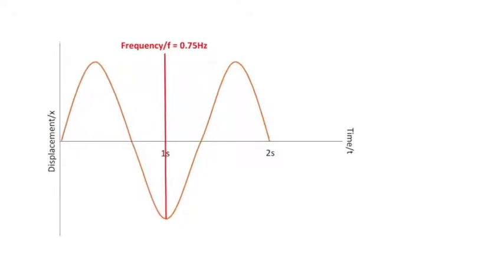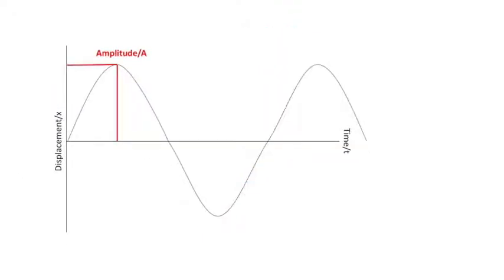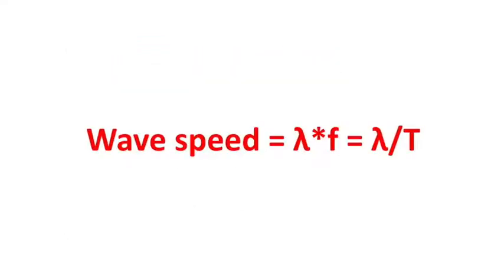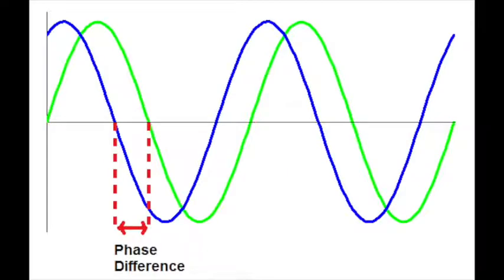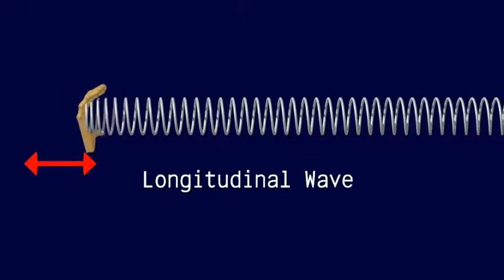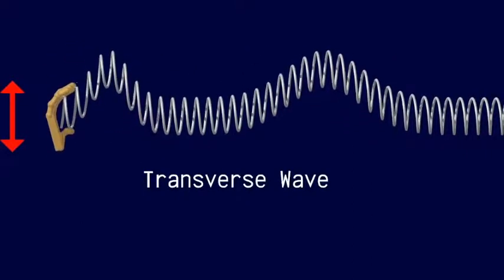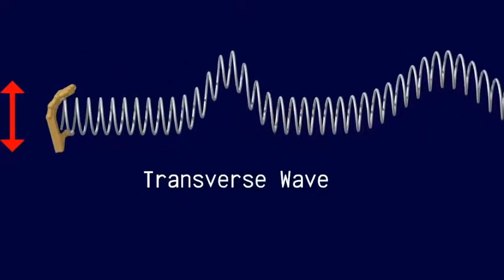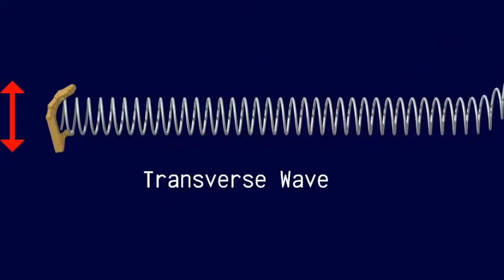Travelling Waves Physics Course II Corr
Physics Oscillations and Waves Elementary/Middle, English

Sources:
- Tsokos, K. (2014). Physics for the IB Diploma. 6th ed. Cambridge: Cambridge University Press.
- Bbc.co.uk. (2014). BBC - GCSE Bitesize: Light and sound compared. [online] Available [Accessed 15 Aug. 2018].